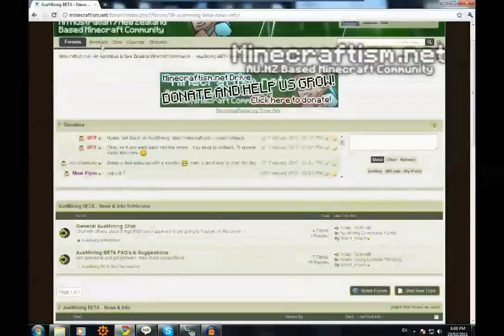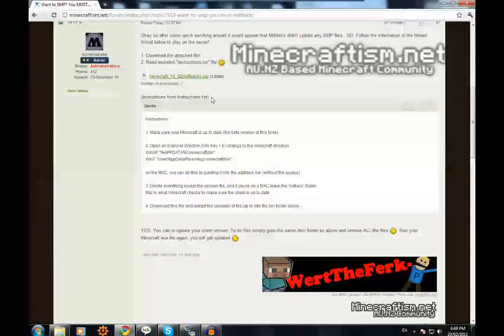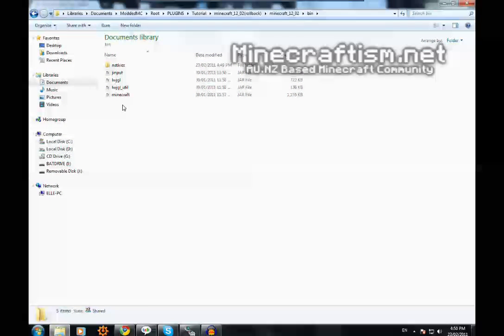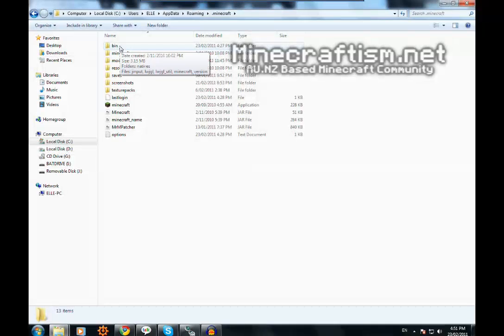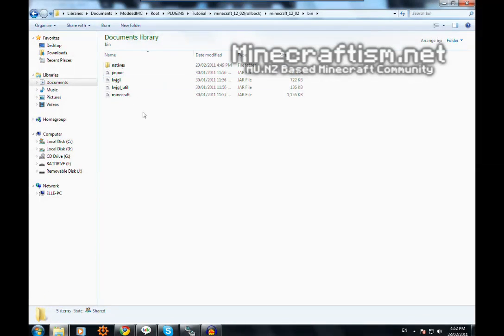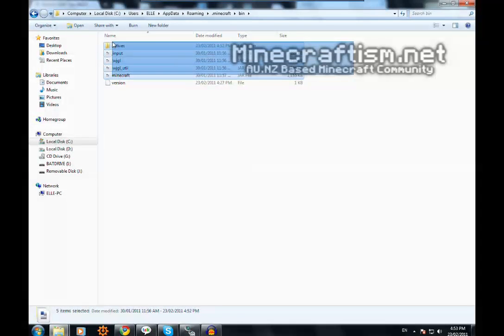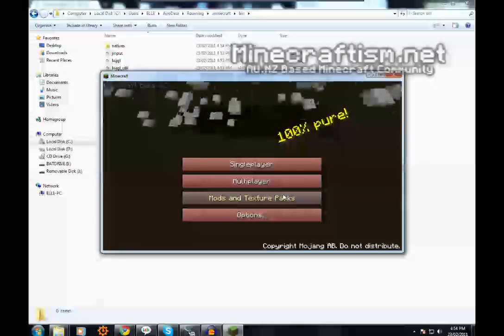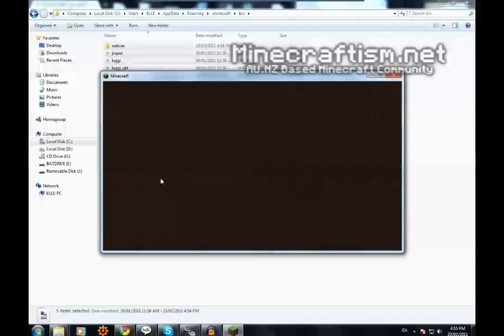WTF - Let's Play Minecraft - Howto Rollback Minecraft to 1.2_02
Want to play Minecraft multiplayer after the 1.3 Beta update on a server that says "Outdated Server version".. You need to Rollback